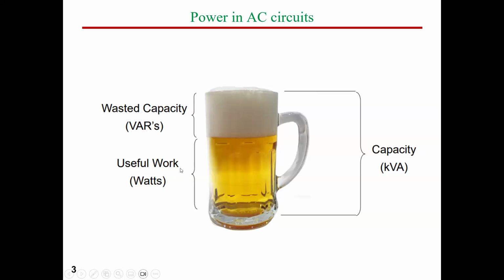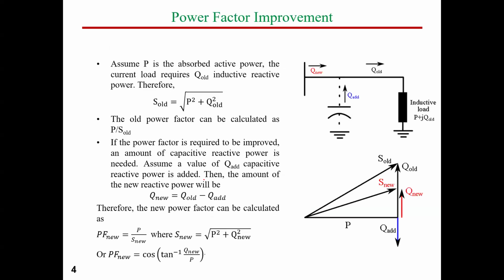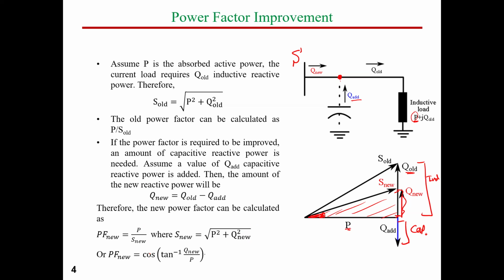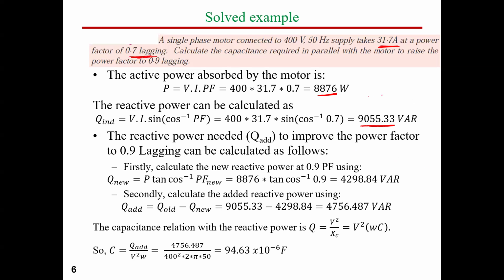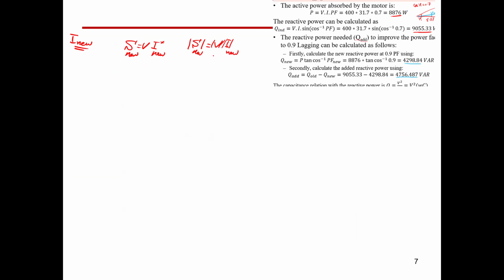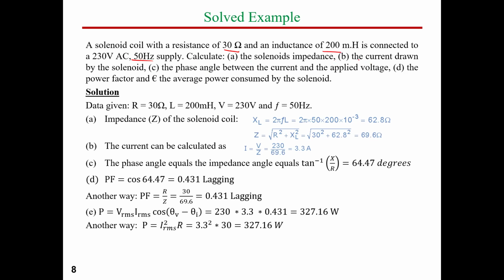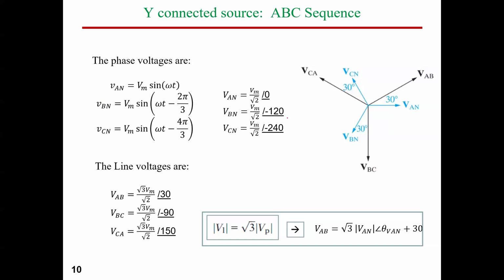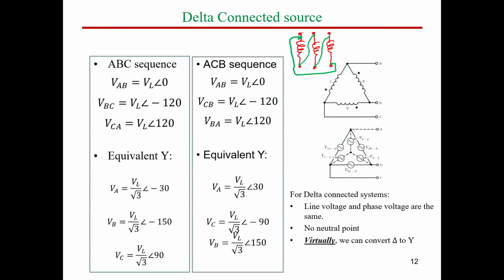Class 002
Revision to AC power and three-phase circuit part 1